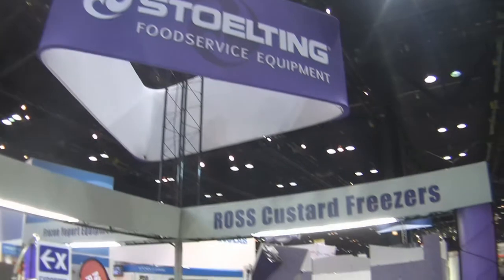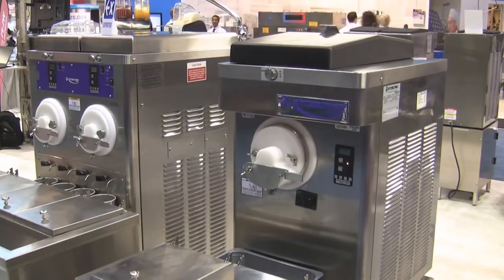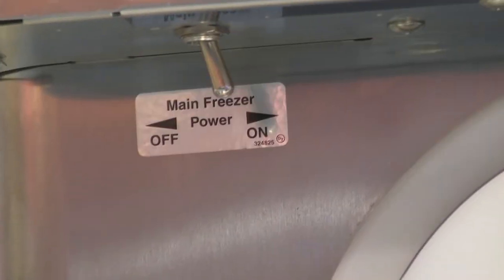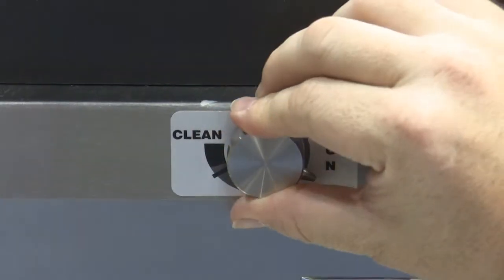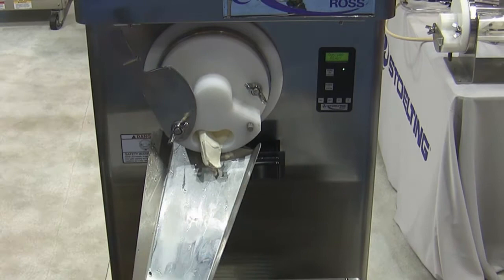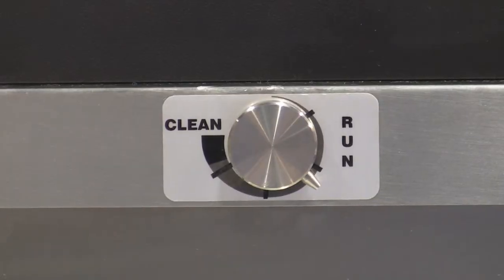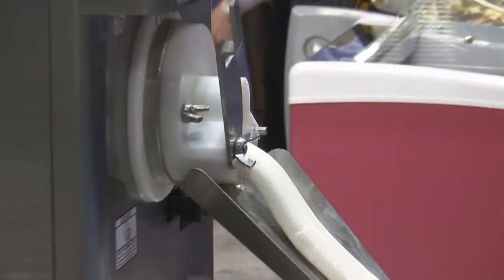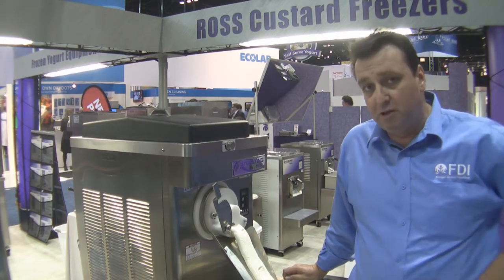Running a Frozen Custard machine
Here is an old video from my Stoelting days on running a frozen custard machine. Thought you would find it helpful